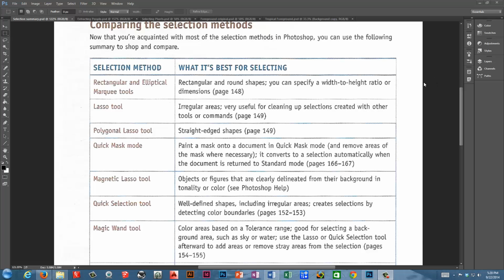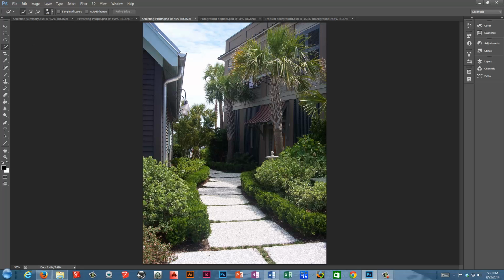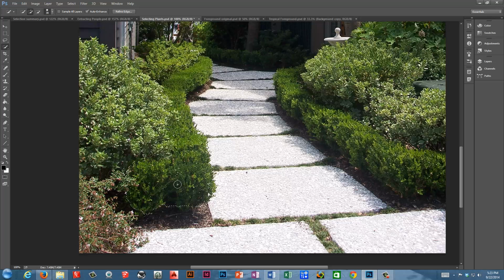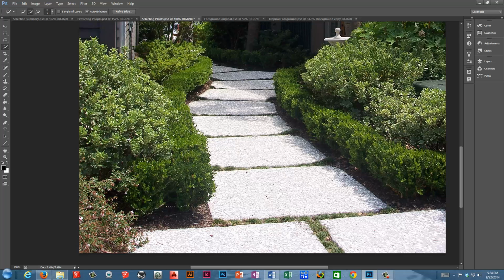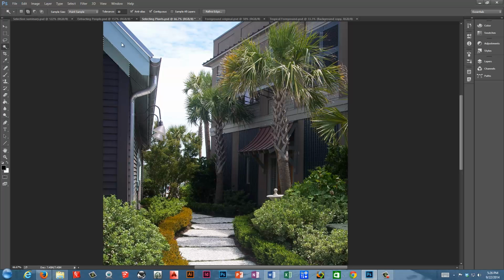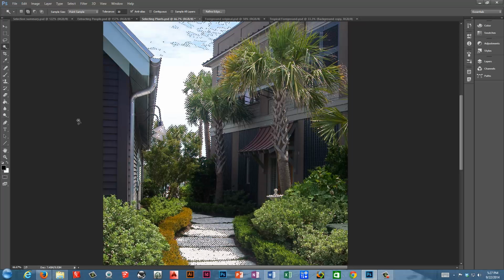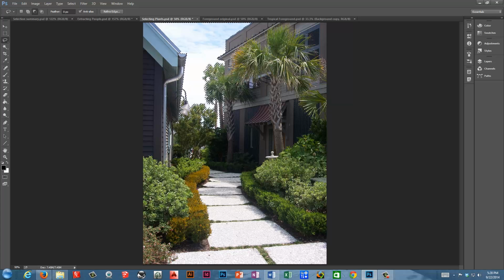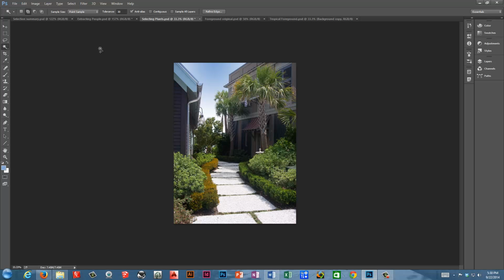Tutorial 6 - part 2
Using the Magic Wand and Quick Selection tools in Photoshop